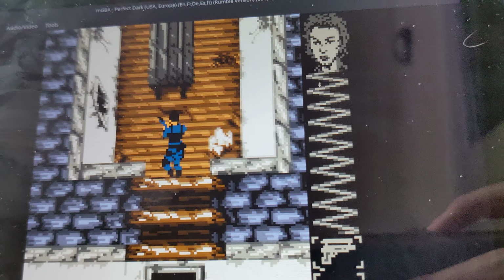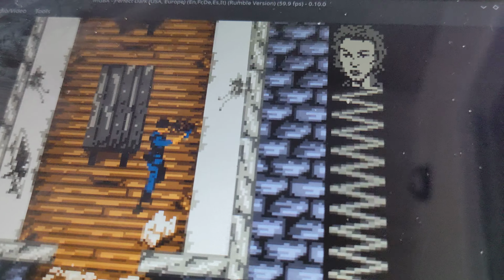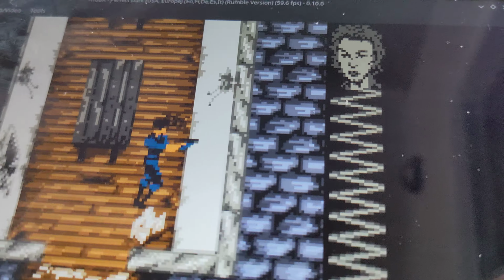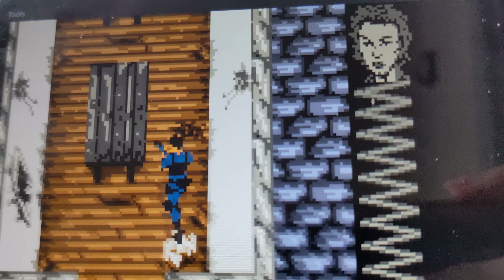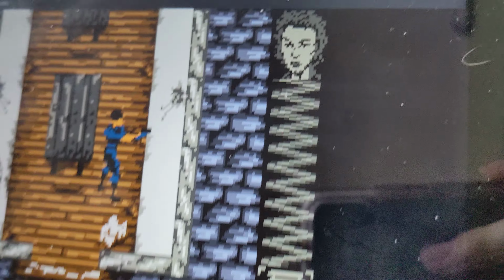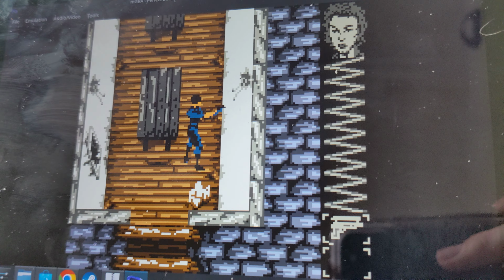perfect dark gbc